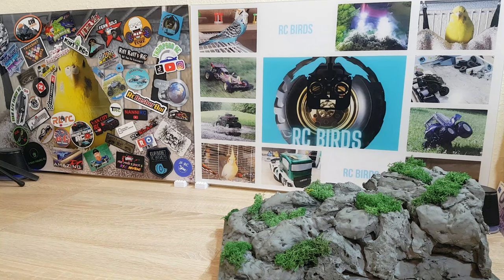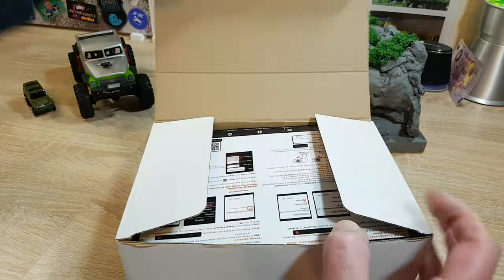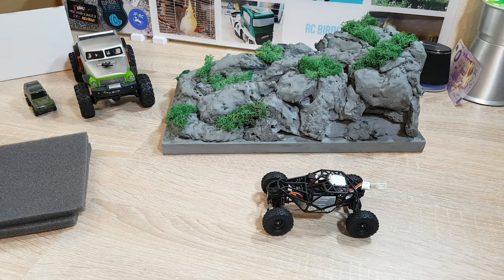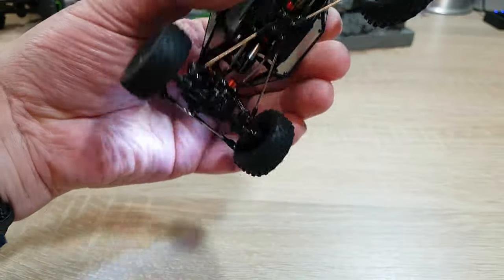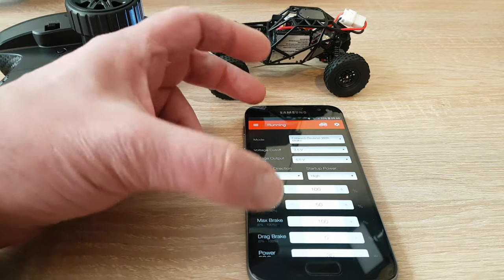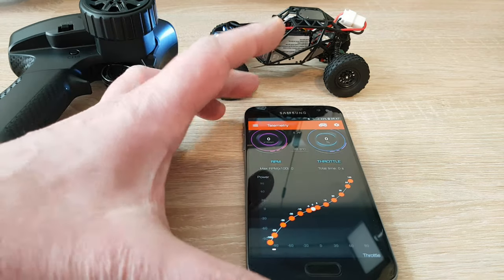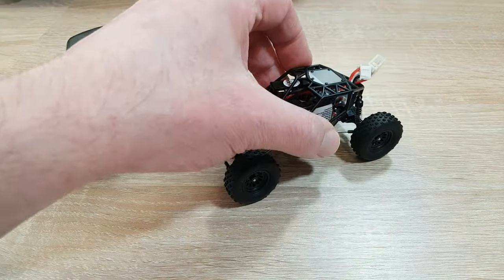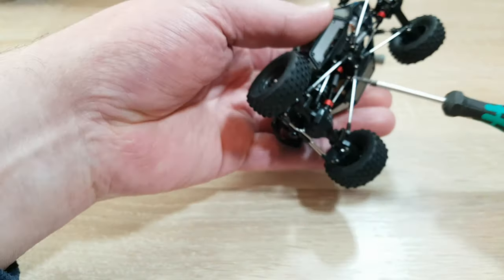Unboxing and Testing the Furitek FX132 MT ETNA (Orlandoo Chassis)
In this video I unbox and test my Furitek FX132 MT ETNA. This car´s based on the Orlandoo OH32X01 chassis and has a Furitek Ant brushless motor, their gears, ESC and radio technology. This also means you can adjust the running characteristics over the Furitek App.

Chapters:
00:00 Intro
00:24 A few Words in Advance
01:04 Furitek or Olandoo
01:57 What is in the Box?
03:44 A short Bench Test
04:27 A closer Look
05:17 the Size Comparison
05:43 Further Details
06:29 The Furitek App
09:51 On the Ramp
11:20 My Resume
15:52 End Card

Sorry, I have no source for this version with the Furitek technology, but you can buy this crawler here:
Kit Version with out Electronics:
32x01 (only Crawler Kit)
Kit Version with Motor and RC:
32x01 (Kit with Motor and RC)

RC Garage:
screwdrivers and hexes:
big set:
Tool Set
extra tools:
tool stand:
shock pliers:
shock stand:
body clips:
Charger for AA & AAA batteries:

I thank you for supporting my youtube channels with your purchasing.